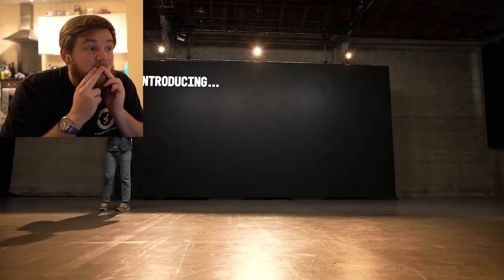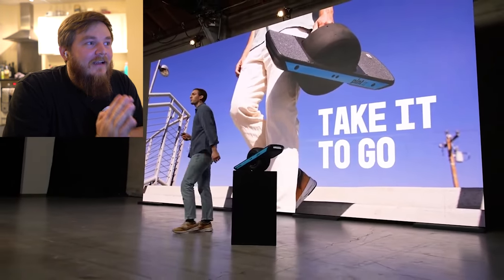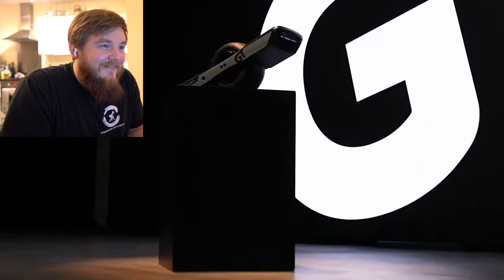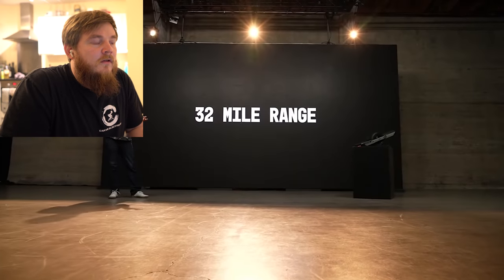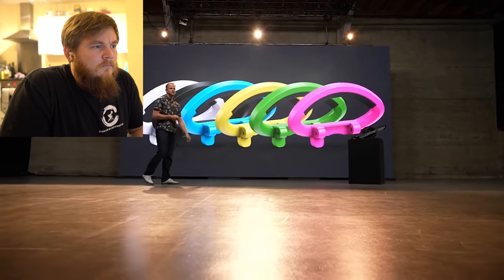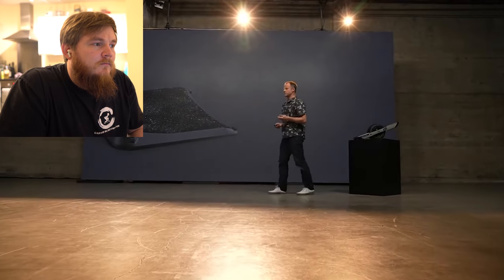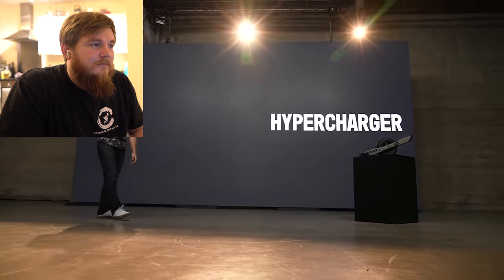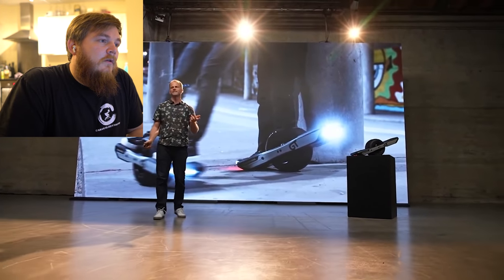New Onewheel Pint X - Onewheel GT - Live Reaction is it worth it ???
After 4 years of waiting the NEW onewheel GT and Onewheel PINT X is here but is it worth it ?

Timecodes
0:00 - Intro
1:42 - The Reveal
7:48 - Onewheel PINT X
15:24 - Onewheel GT
23:24 - Final Thoughts

Join for even more content

Company's I support

Bones Bushings
Dji Mavic mini